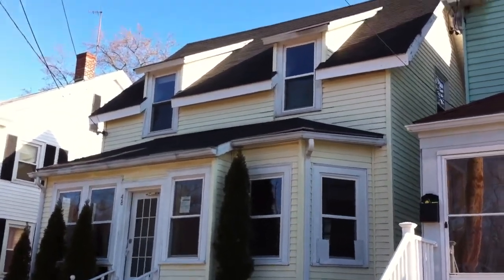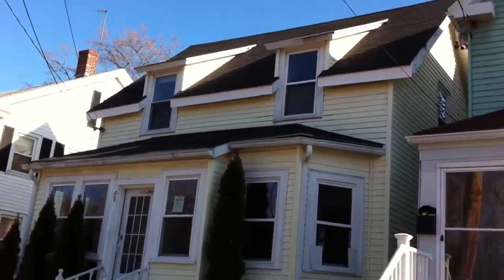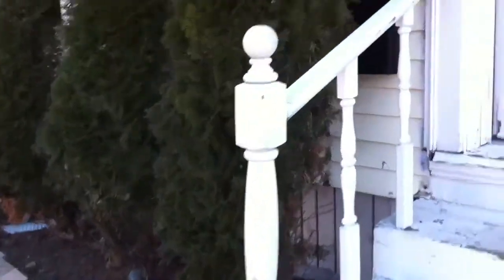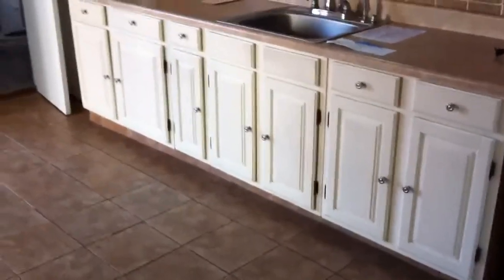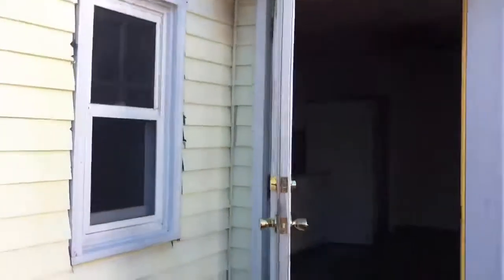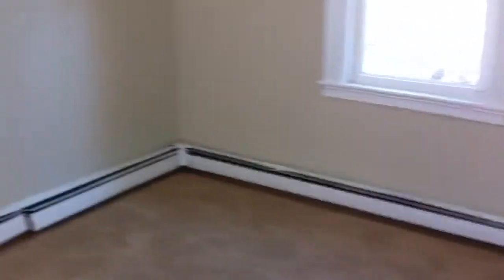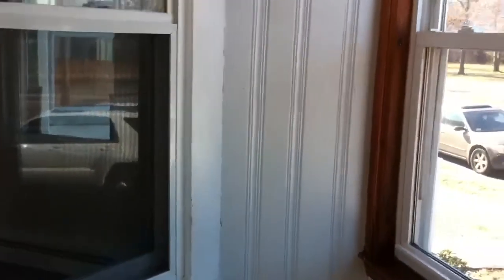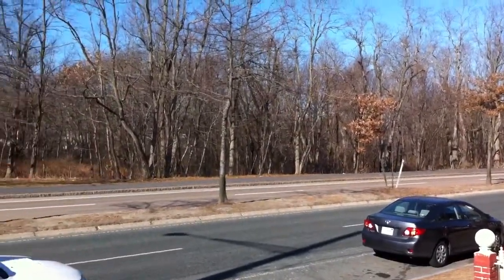48 Brush Hill Road, Milton, MA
A video tour of 48 Brush Hill Road, Milton, MA provided by Jonathan Bowen of Jonathan Bowen Real Estate, LLC. in order to get more information on this or any other property located in Greater Boston and the Eastern Massachusetts area.